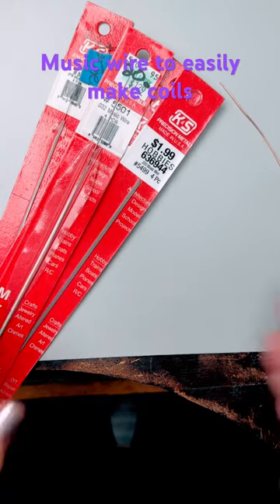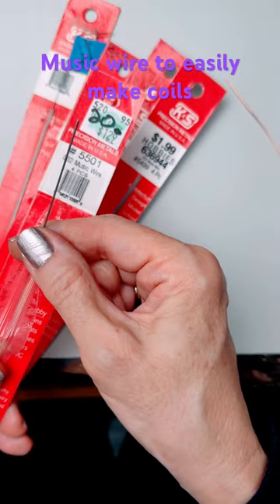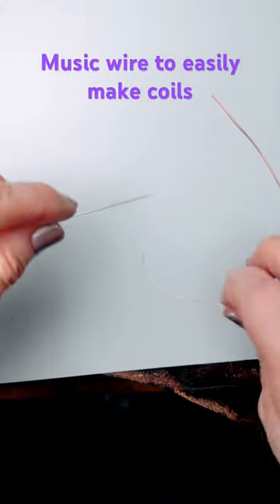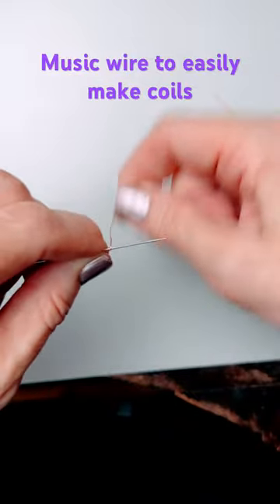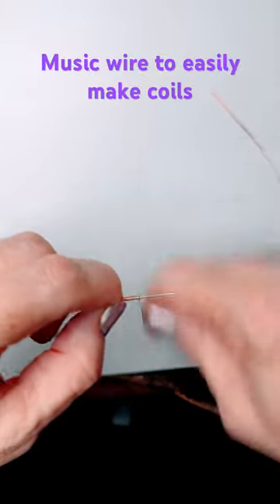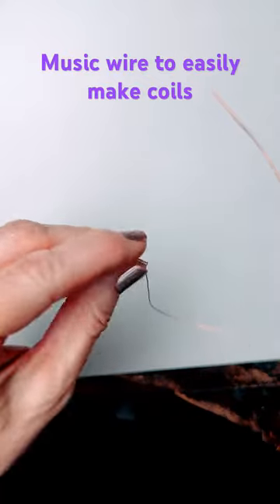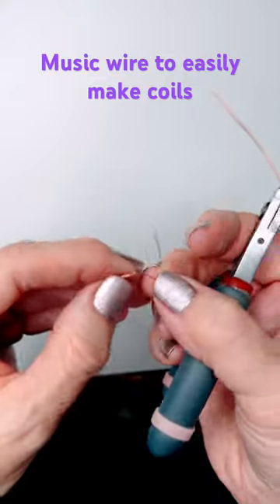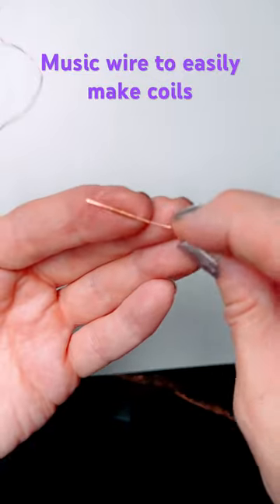Easy Wire Coils Using Super Fine Steel Mandrel Music Wire